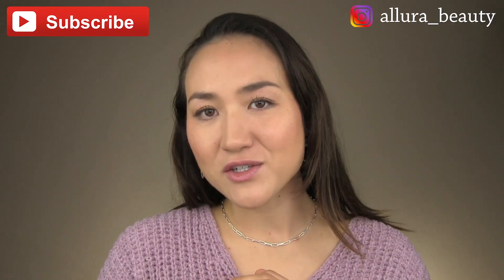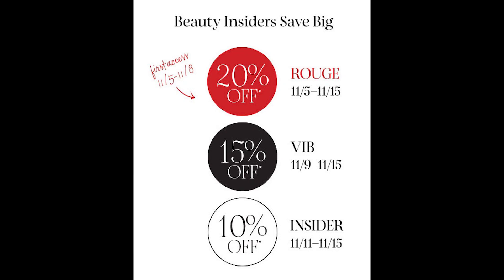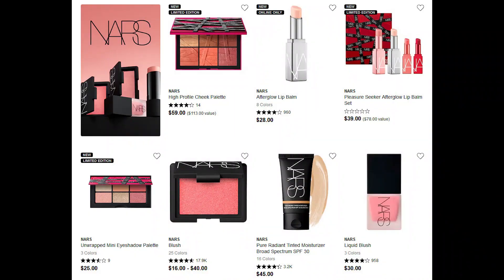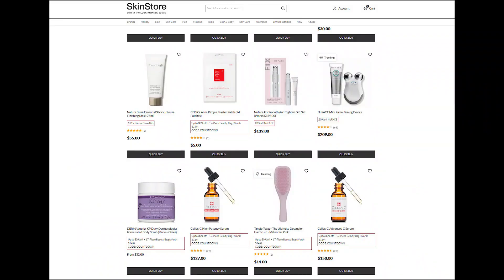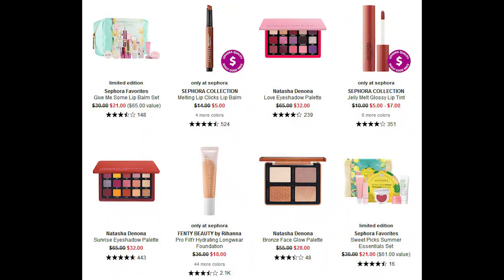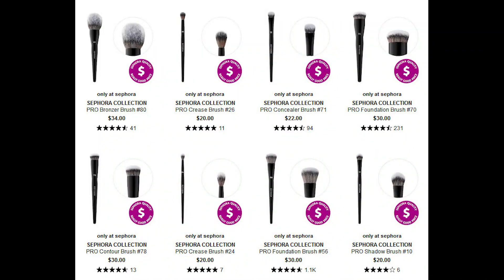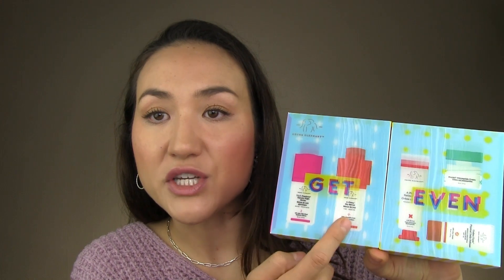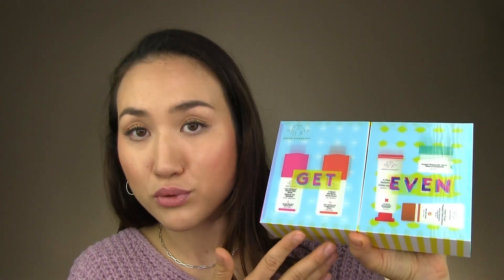Sephora Sale: MAXIMIZE Your Discount & Top Recommendations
Best use of your discount with these tips and top products! 😍

TIMESTAMPS ⏰
0:00 Introduction
0:47 Sale Information
1:47 General Tips
4:42 Top Recommendations